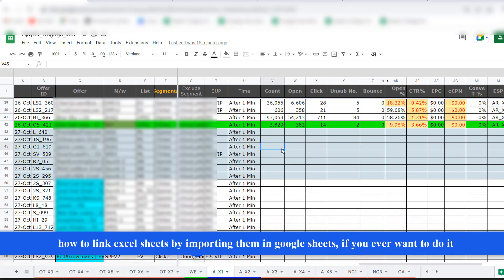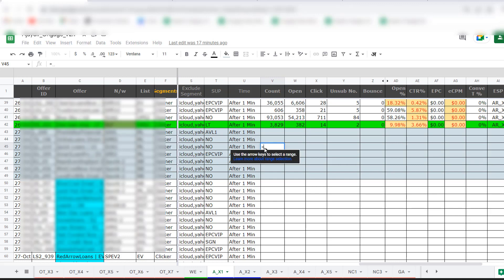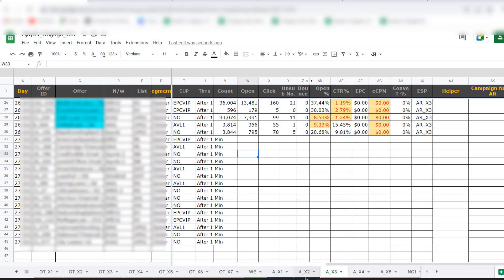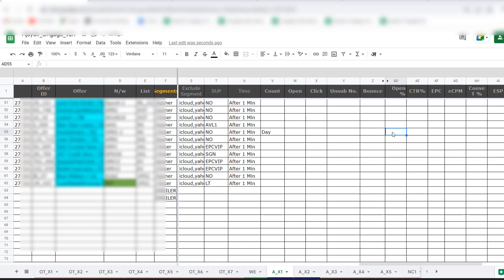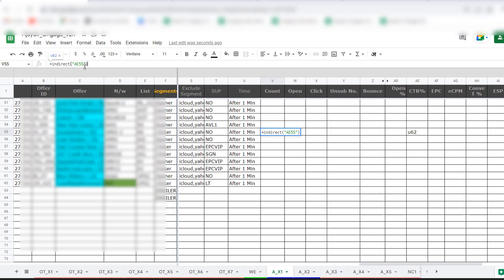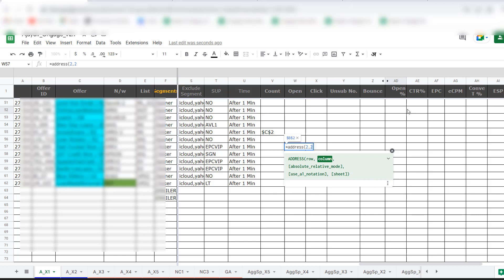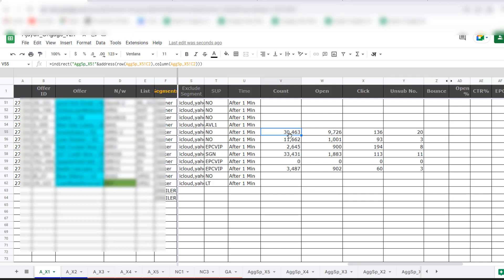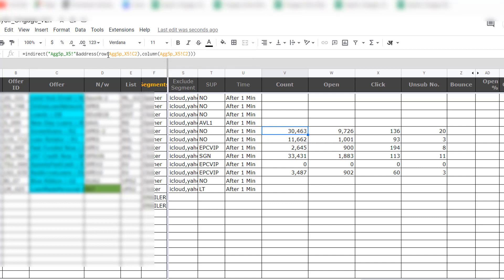Project Solved -How to link Excel sheets data with Google Sheets